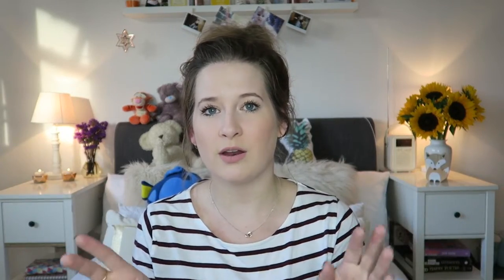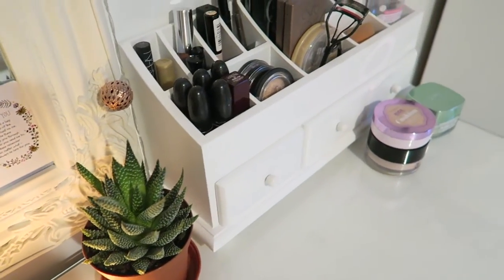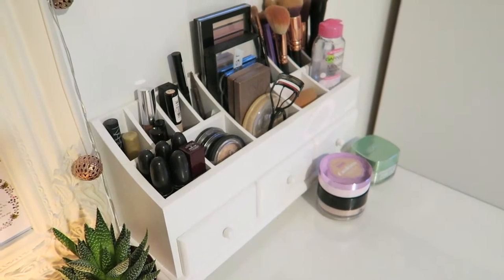The Beauty Youtube Tag || PollyPocketBeauty